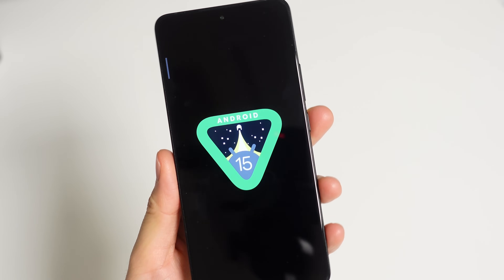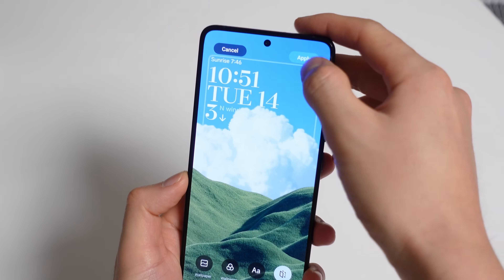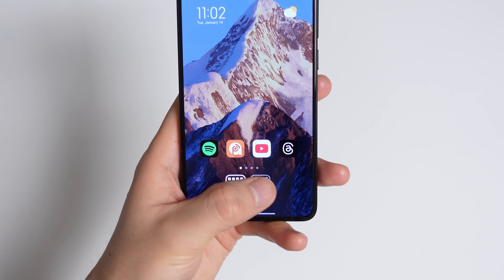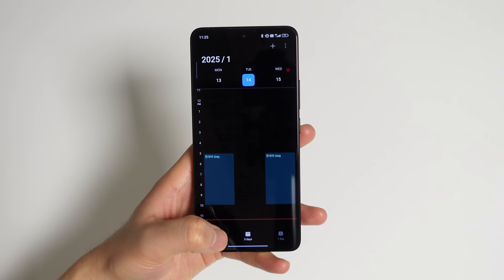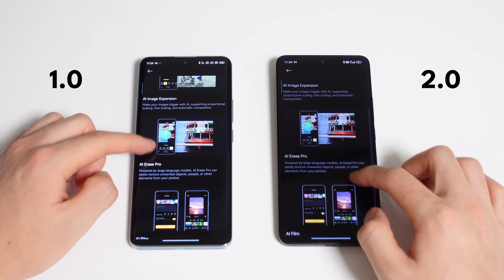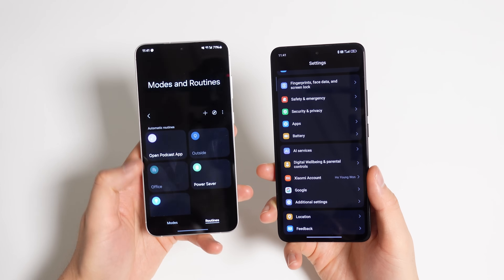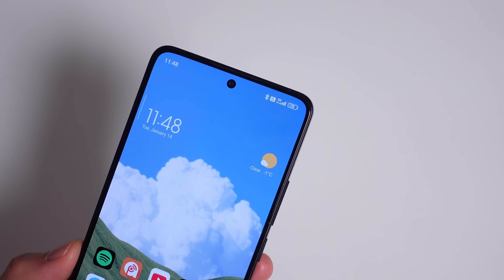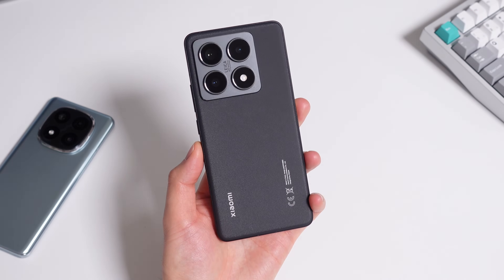Xiaomi HyperOS 2.0 (Global) Review: What’s New & Are 1.0 Issues Fixed? 🤔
Xiaomi's global version of HyperOS 2.0 has been rolling out to all kinds of Xiaomi devices over the last few weeks. Watch the video to check out everything that's new including some of the major 1.0 issues that have addressed (with some still not being addressed)!

Xiaomi 14T Pro

0:00 Overview
0:31 Lock screen templates
1:09 Animations & transition effects
1:44 Home screen
2:23 Updated apps & settings
3:18 AI features(?)
3:38 Missing features
4:28 Under-the-hood upgrades
5:27 Verdict